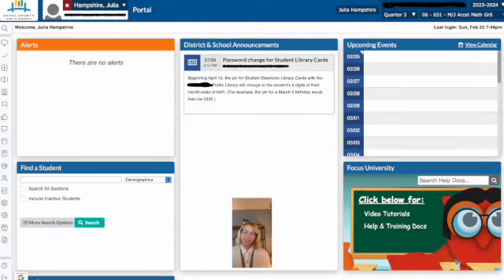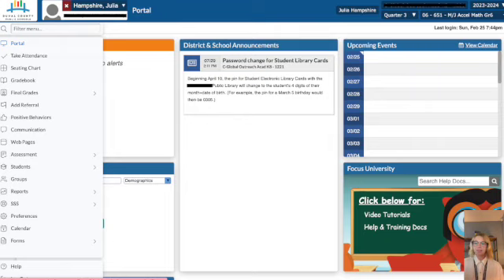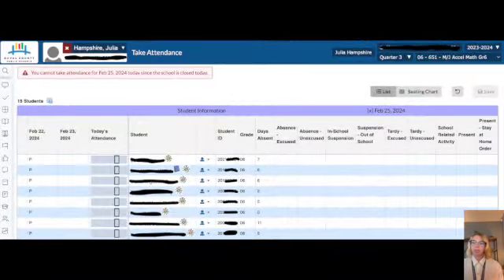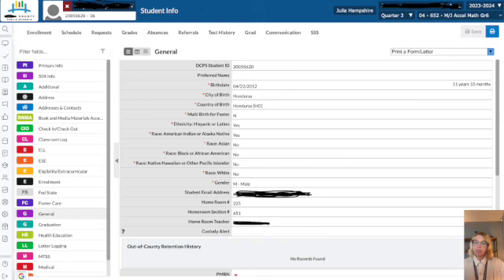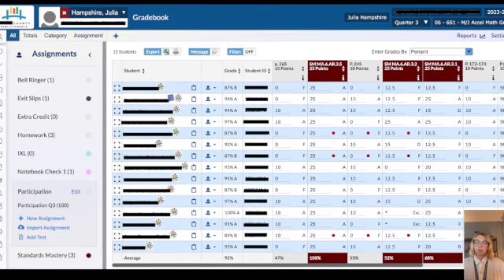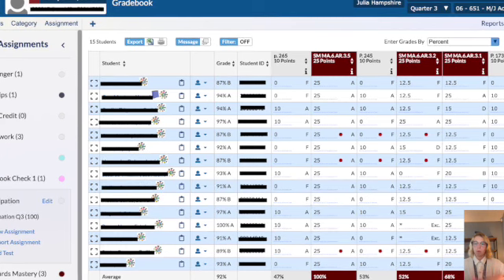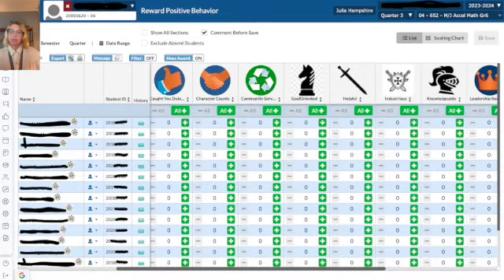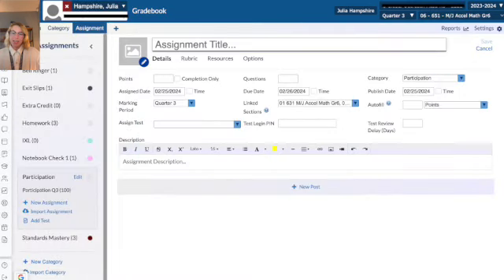FOCUS Tutorial For Beginners!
A FOCUS tutorial for new teachers, or teachers new to FOCUS. Enjoy!